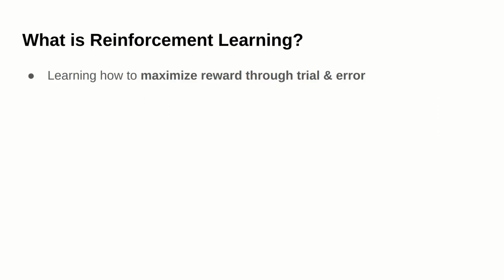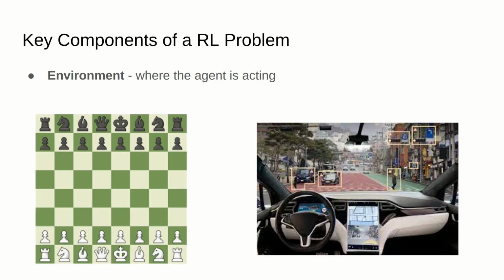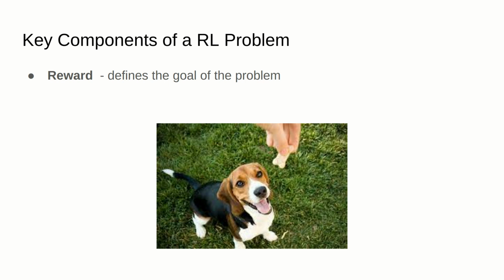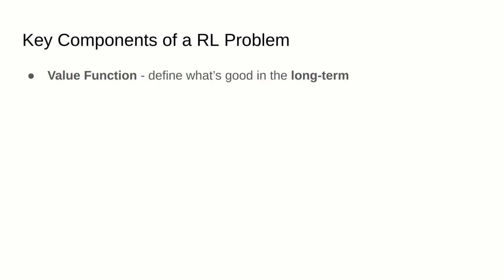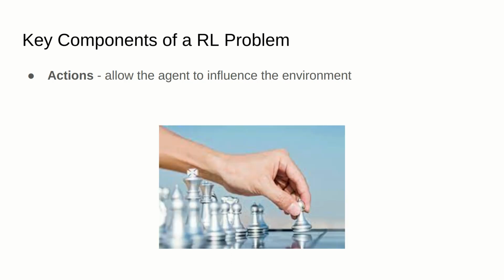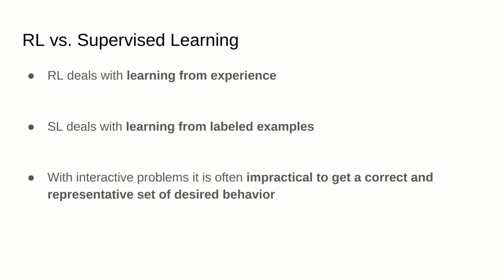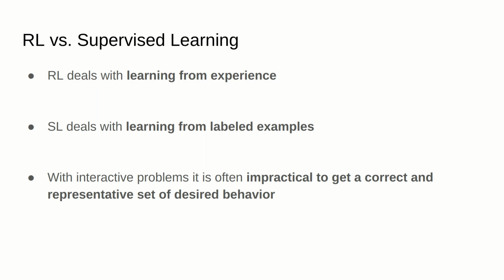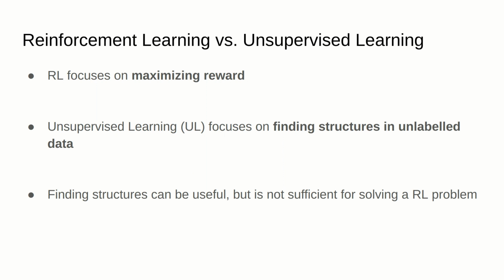Reinforcement Learning Chapter 1: An Intro to RL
Chapter 1 summary of the famous RL Book - Reinforcement Learning: An Introduction, by Richard S. Sutton & Andrew Barto.